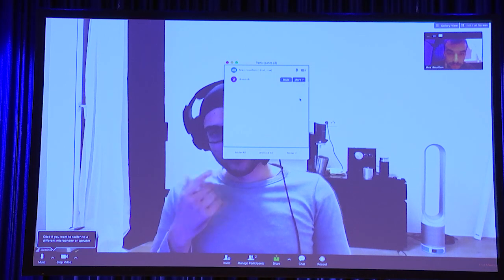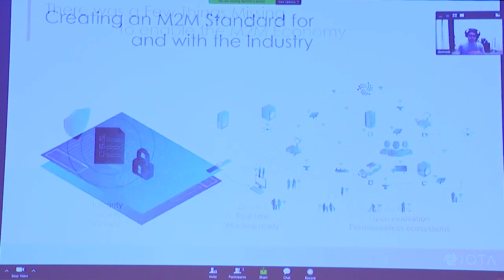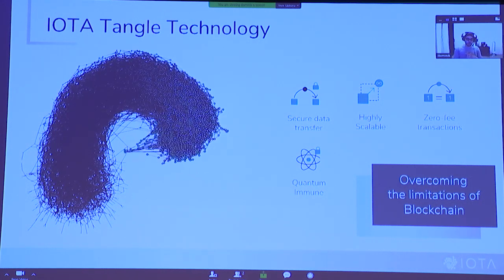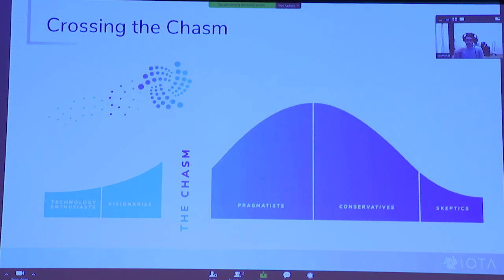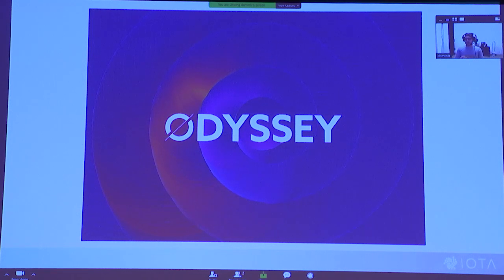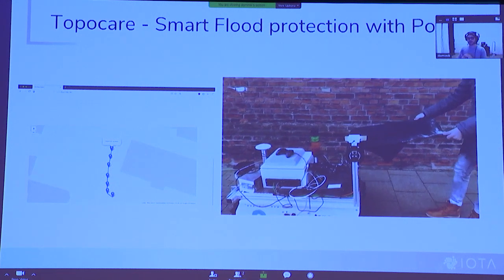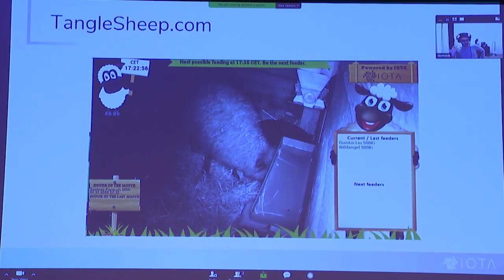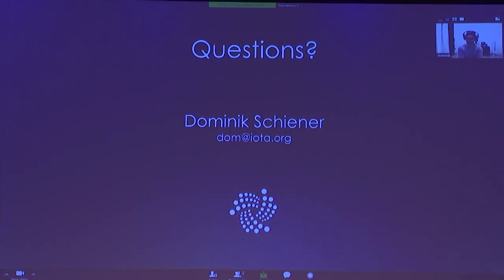IOTA Foundation update - Dominik Schiener | Dutch IOTA Meetup #4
On the 10th of January, we held our 4th Dutch IOTA Meetup at De Nieuwe Liefde in Amsterdam. First meetup of the year 2019, it was for us all the occasion to catch up on everything that happened with-in & out of the community.
On top of being a community gathering, this evening was also the opportunity for our guest speakers of the night to explore with us use-cases around the machine to machine (M2M) ecosystems and identity.

This video showcases Dominik Schiener, co-founder of IOTA.
He is tonight giving us an all-round update from the IOTA Foundation, from its latest achievements to its close goals passing by their wildest dreams. Since it had been a few months since the last meetup, this update was important, and if you are new to IOTA, this can anyhow be useful to (re-)watch!

The Dutch IOTA Meetup is a community of developers, engineers, designers, creators and other enthusiasts of the IOTA Ecosystem.
We want to gather to ideate together around the future of machine to machine ecosystem, decentralised autonomous organisations and other Internet of Things (IoT) powered creation working with and around IOTA.